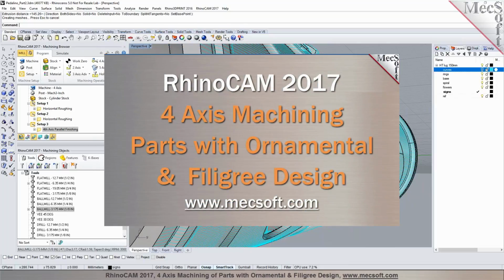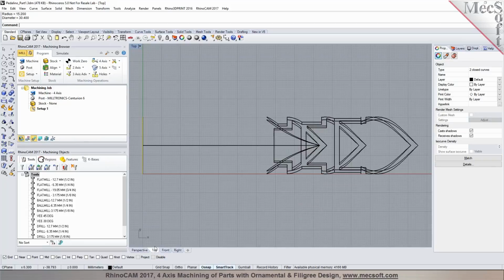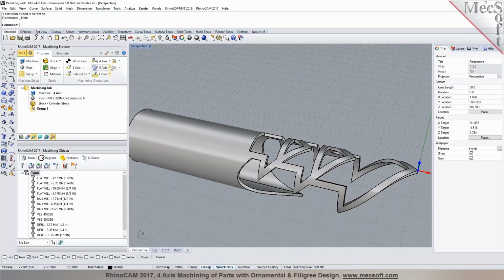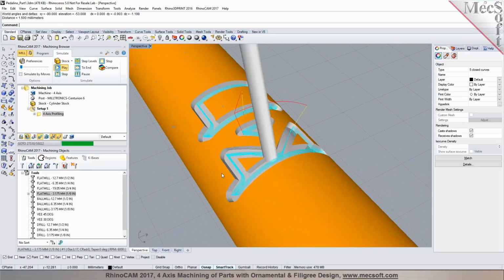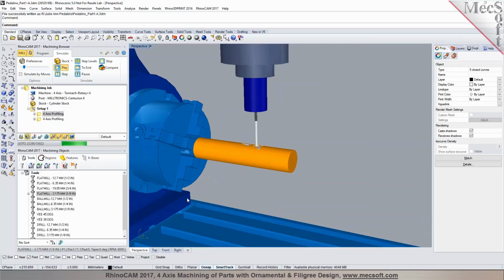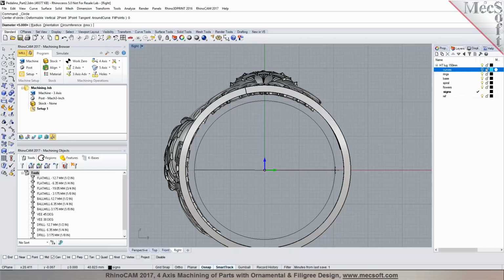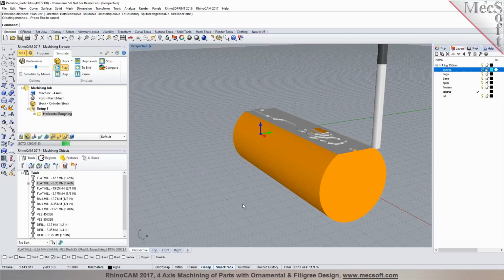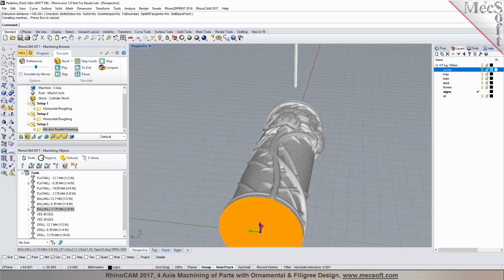RhinoCAM 2017, 4 Axis Machining Live Demo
Watch this live demonstration of RhinoCAM 2017 performing 4 Axis Radial machining on parts with Ornamental and Filigree design.  You will see profiling, indexed roughing, parallel finishing and machine tool simulation, all in 4 Axis.